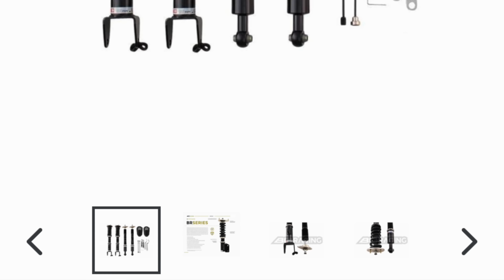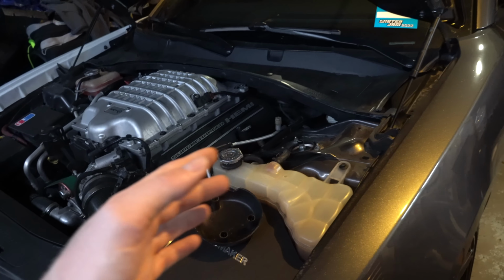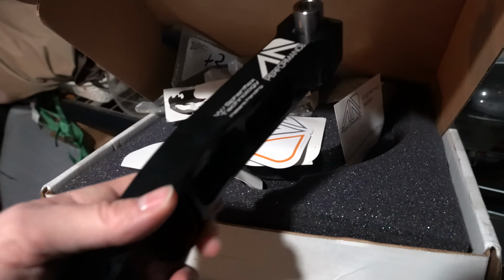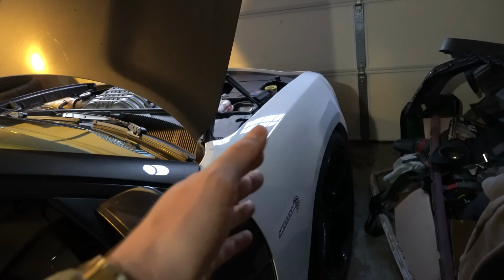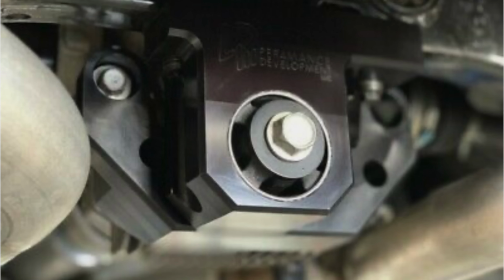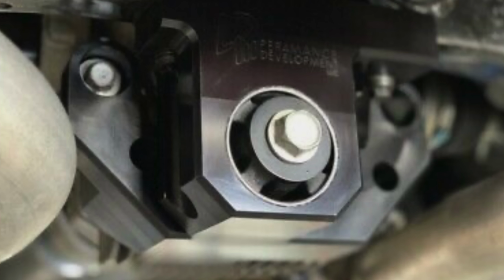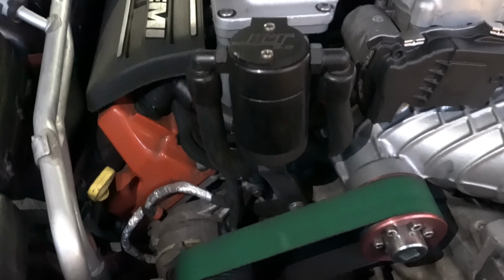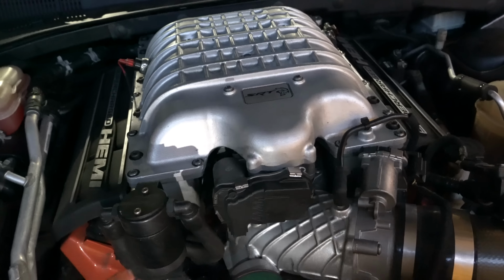HOW TO SET UP YOUR CHARGER OR CHALLENGER TO DRIFT!!!